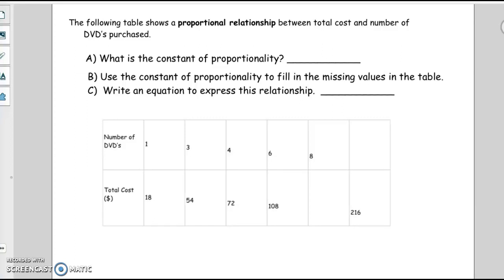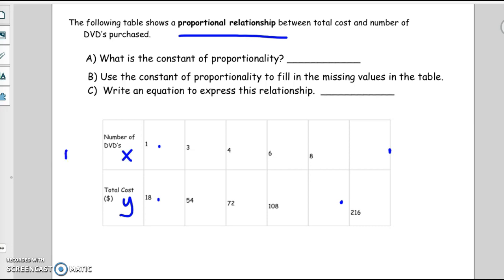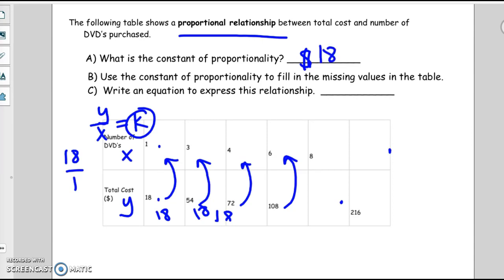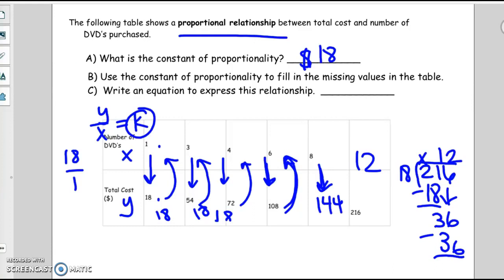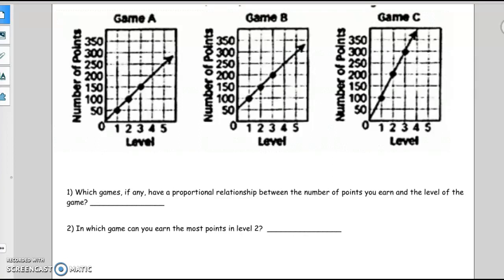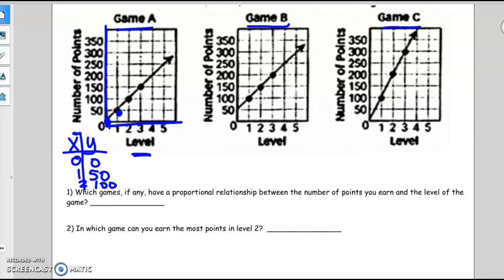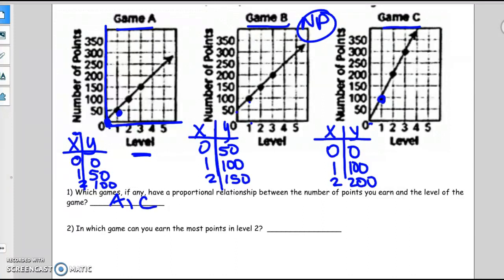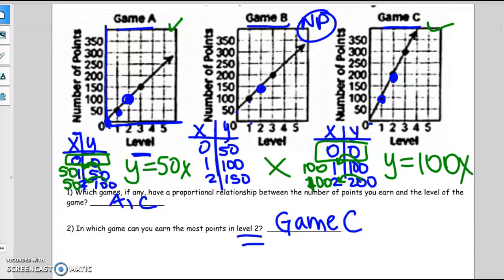Proportional Relationships Review